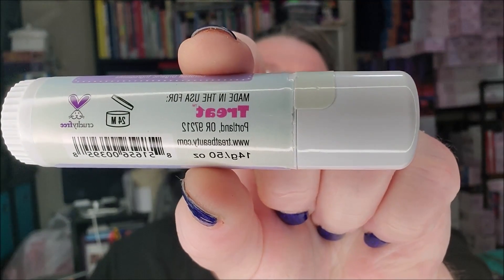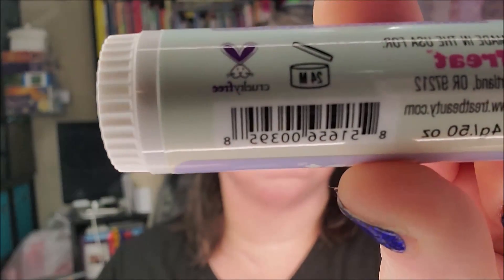An Absolutely Yummy, Treat Product Review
Candy Apple
Other Flavors on Amazon

97448